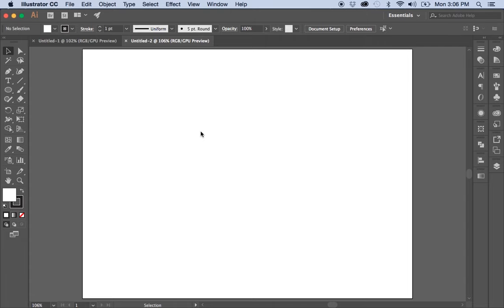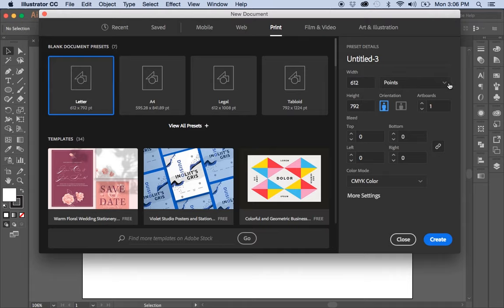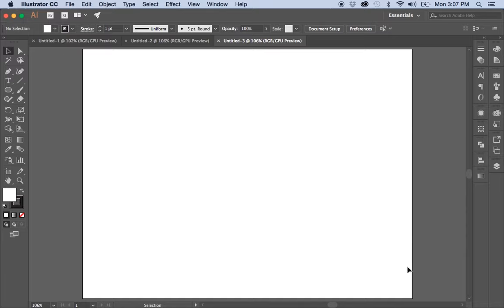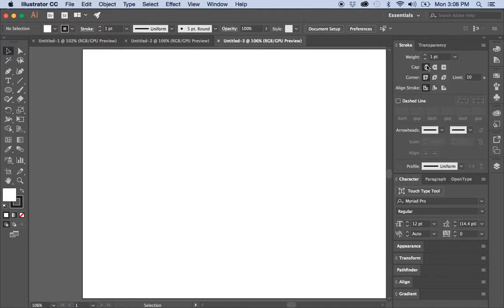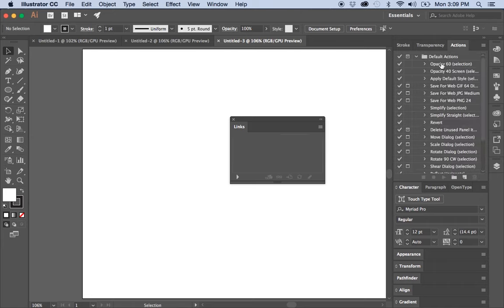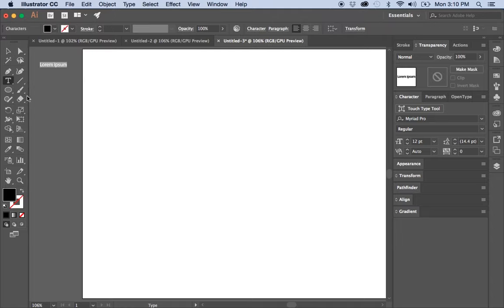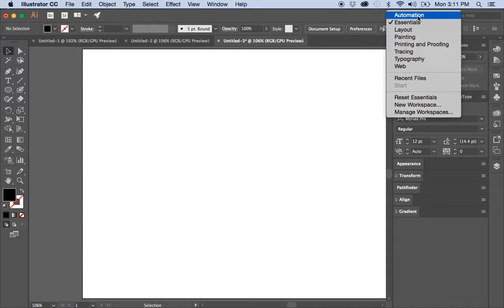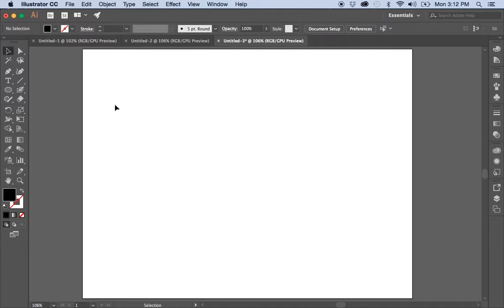Illustrator CC tour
In this video I walk you thru all that you need to know to get started with Adobe Illustrator CC.